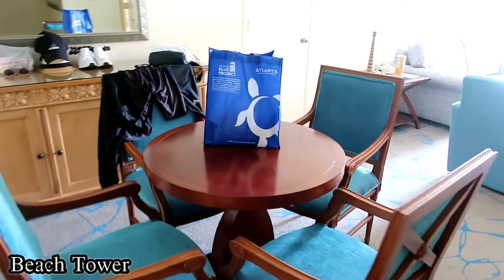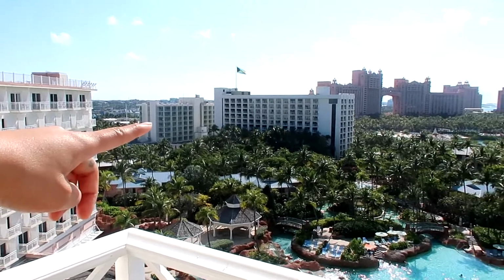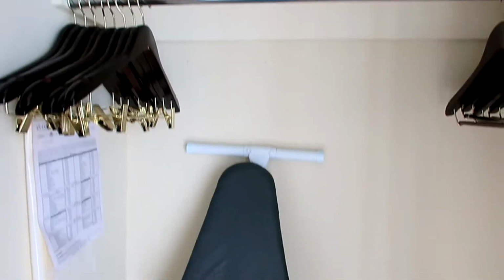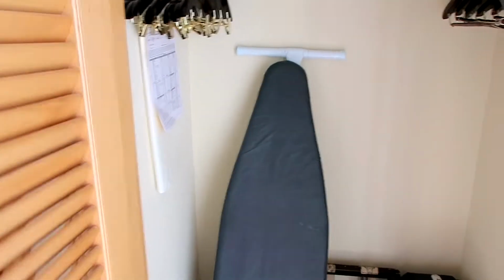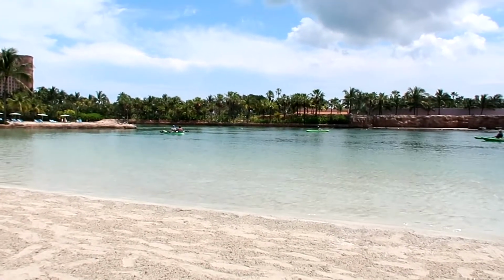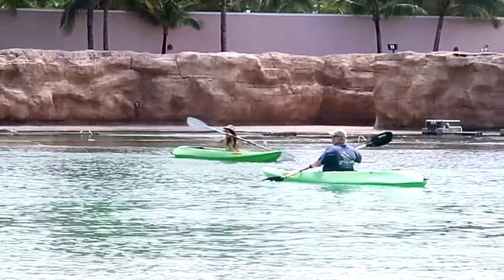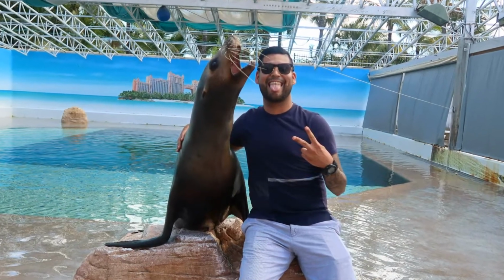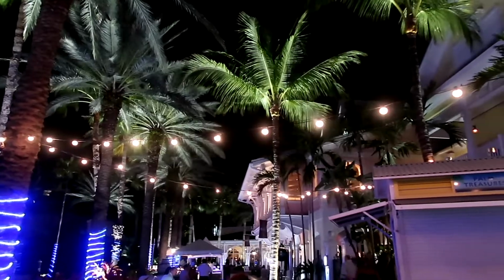DOLPHIN CAY, ATLANTIS PARADISE BAHAMAS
A week in the Bahamas wouldn't of been the same without these animal interactions. We got to swim with the rescued dolphin and sea lions, accompanied by their great animal trainers. Our stay at the Atlantis Paradise Resort was one of the best placed to just go relax and distress. Chillest Vacation Ever!